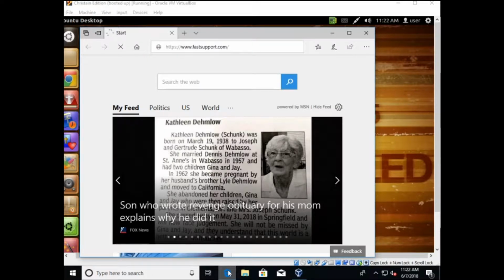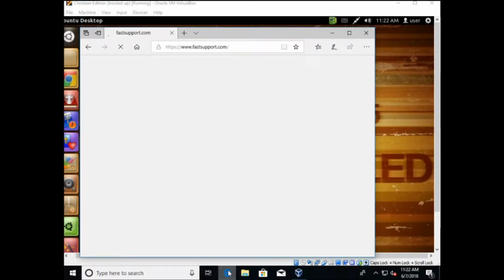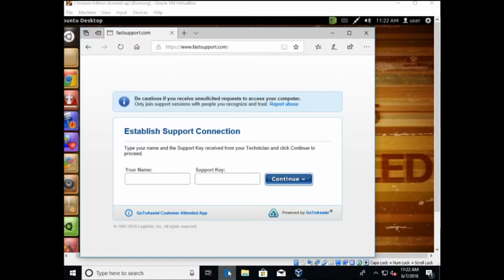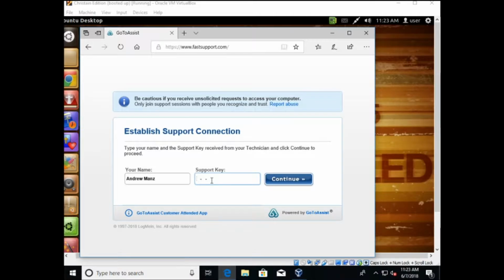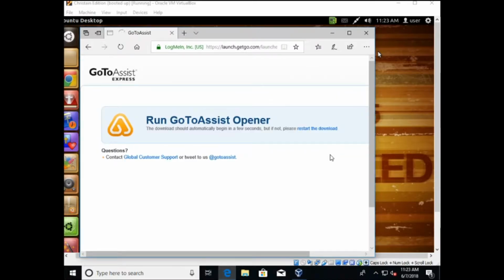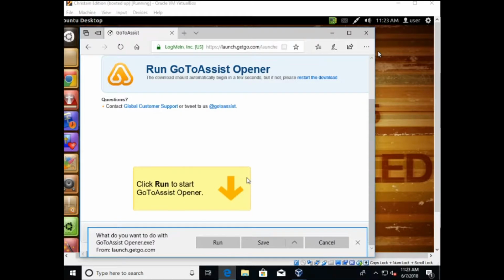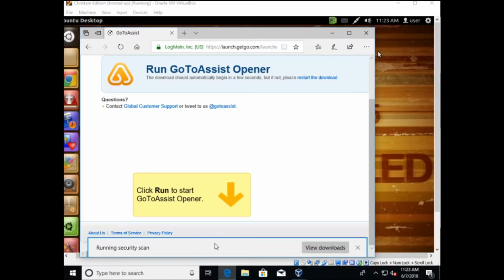Tech support scammer reacts to Ubuntu christian edition